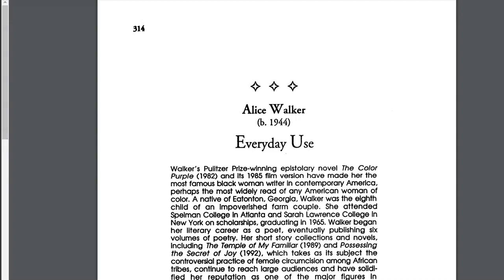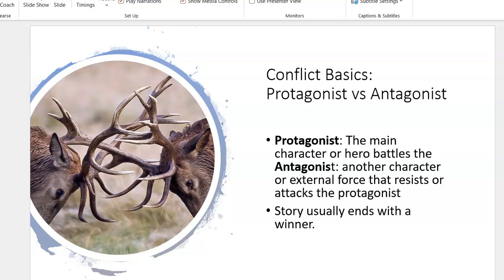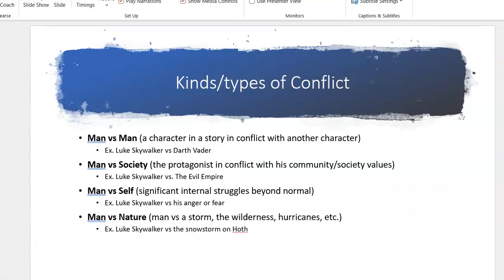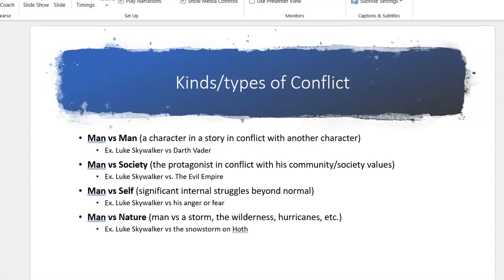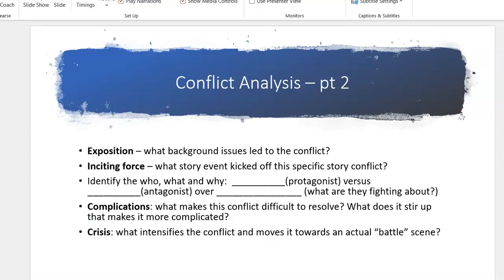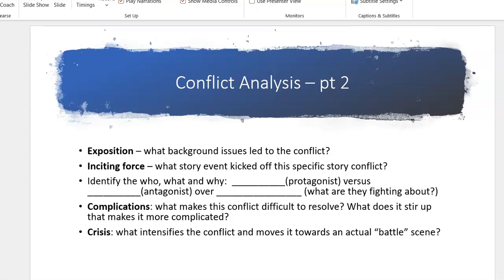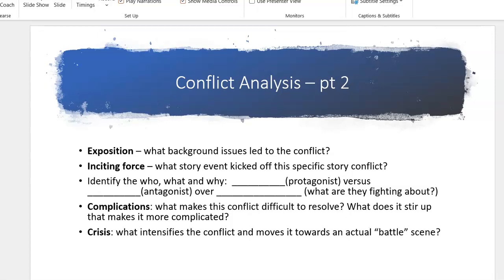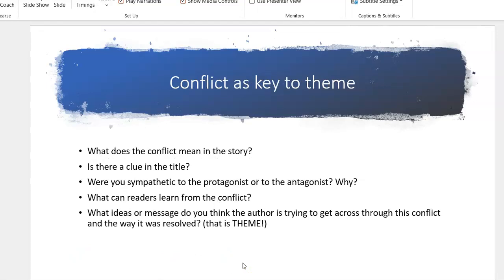Conflict Analysis tips for Everyday Use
ENG 102 - Dr. Rebecca Duncan's video instruction on analyzing the conflict in the story "Everyday Use" by Alice Walker